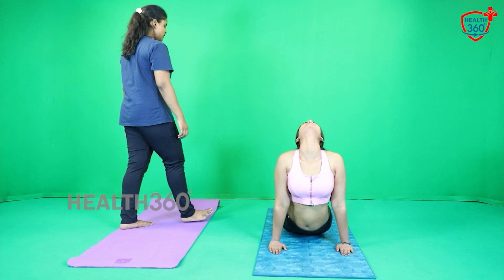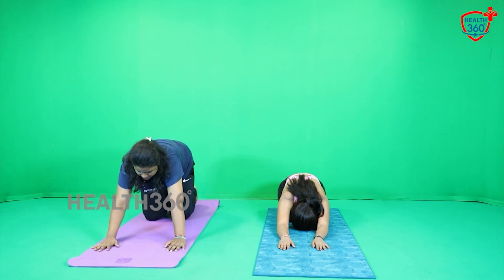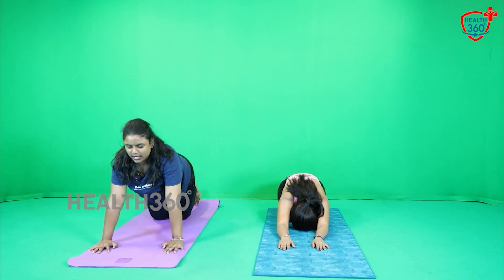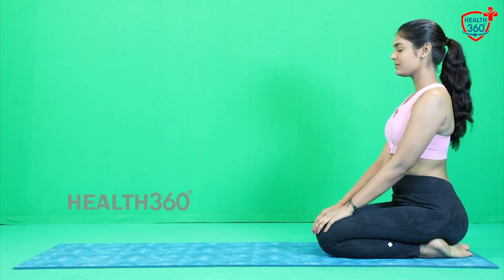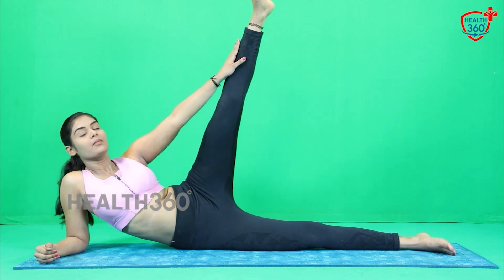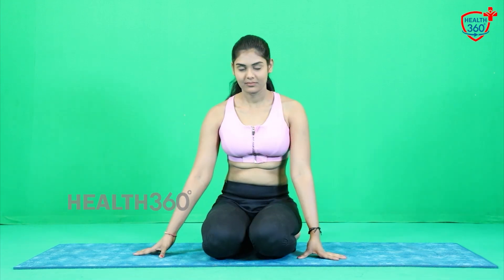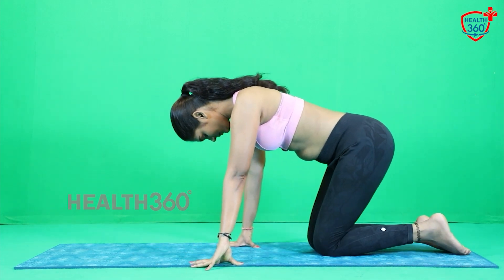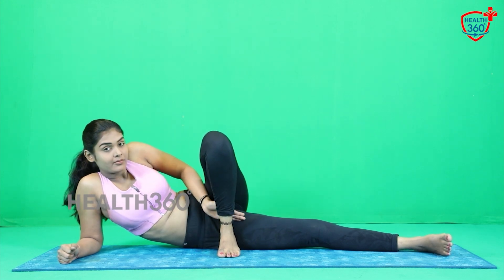Exercises to Reduce Muscle Pain | Nerve Strengthening | Thigh Muscle |Yoga with health360